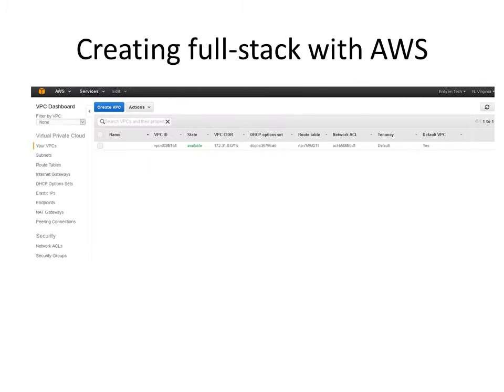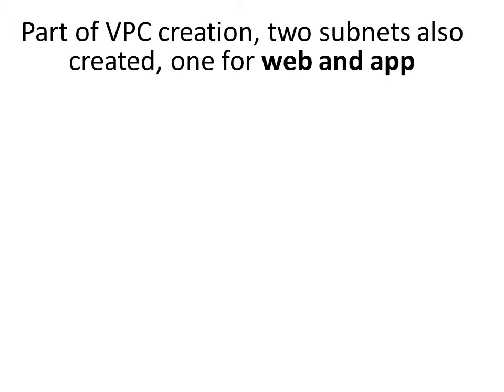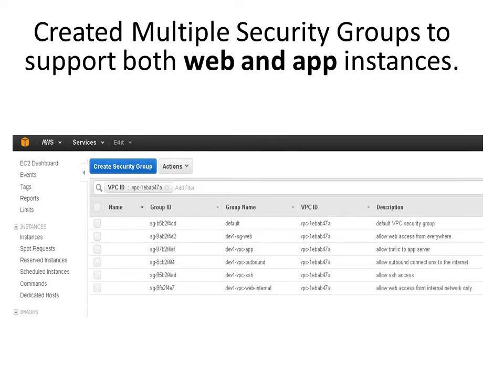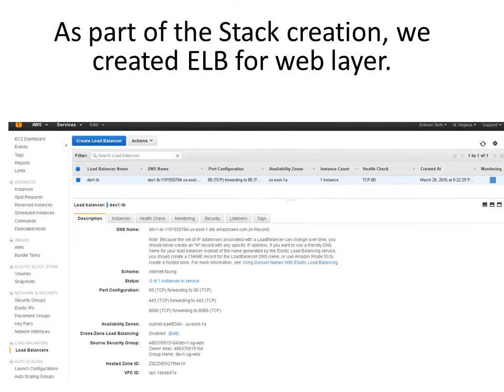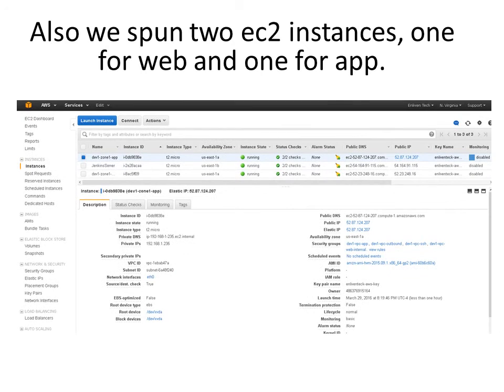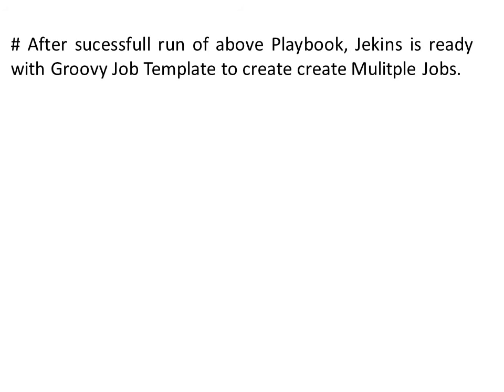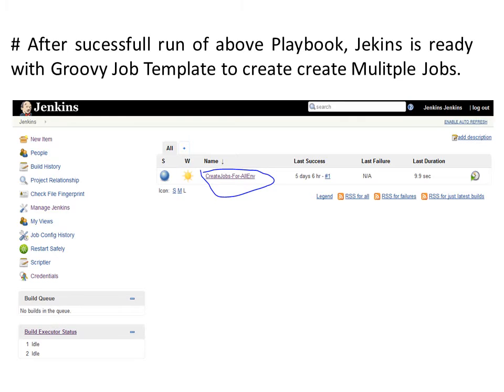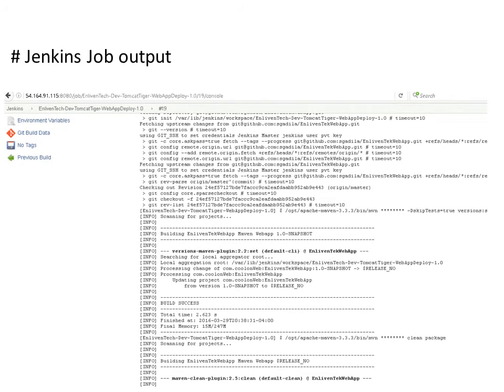Complete AWS Stack creation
This video provides how I can provide complete Infrastructure solution with automation, using AWS and Ansible.